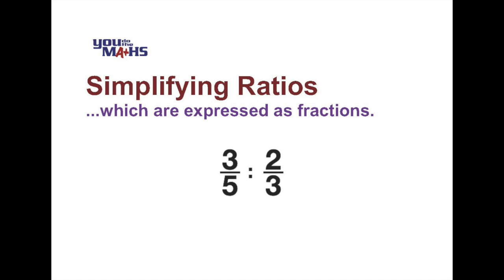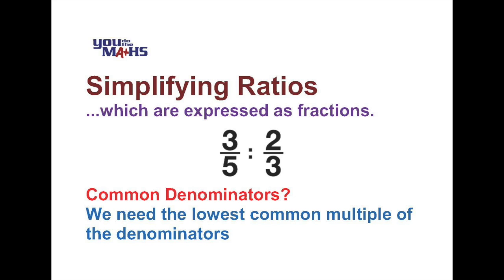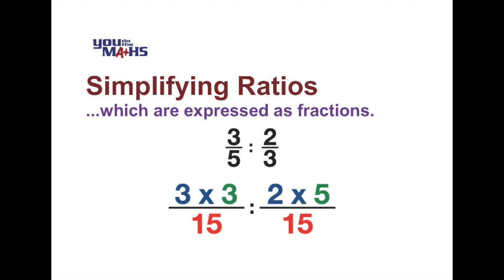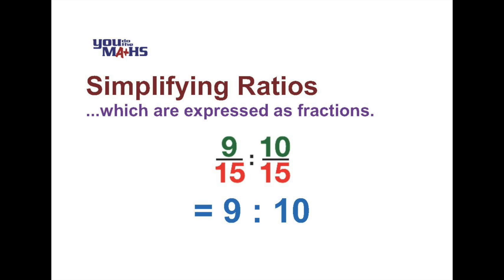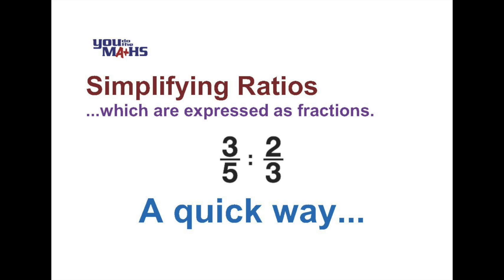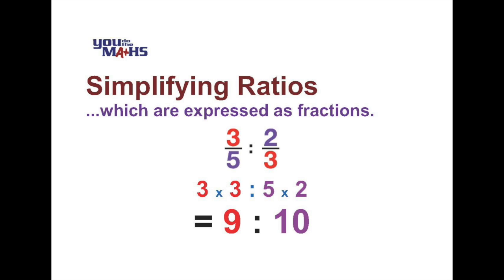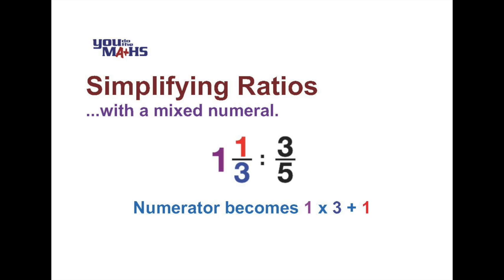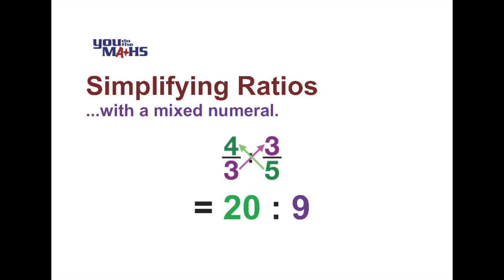Ratios : Simplifying ratios with fractions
How to simplify ratios which include fractions and mixed numerals